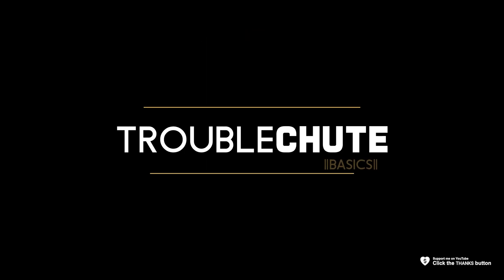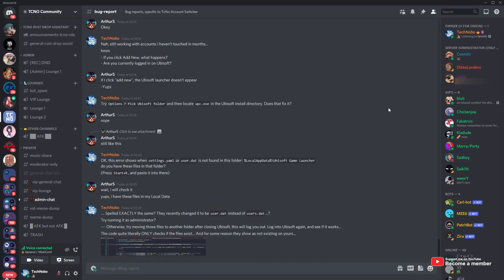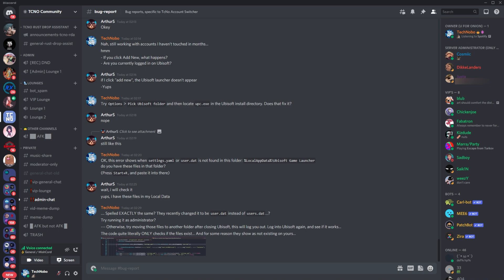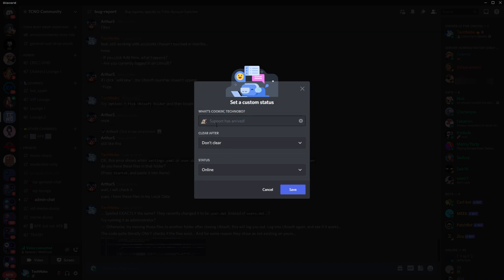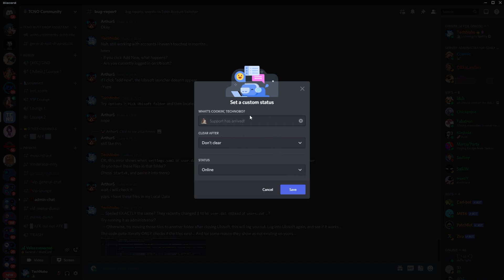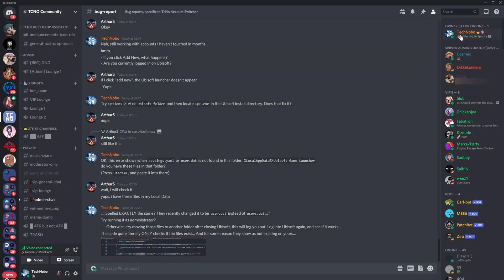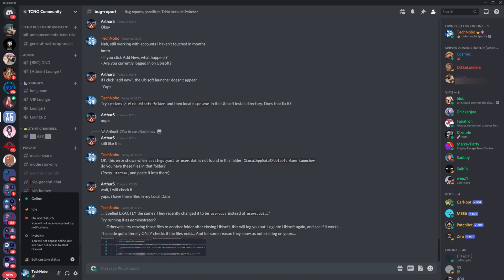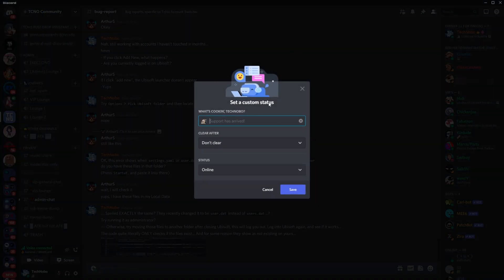How to Set a Custom Status | Discord Complete Guide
Want to show off something, or just entertain others with a custom status? Want an emoji-only status that shows next to games and apps you're in? Well, this video shows you all you need to know about setting a custom status, as well as some bonus tips for it.

Timestamps:
0:00 - Explanation
0:11 - What is a custom status Discord
0:30 - Set a custom status in Discord
1:04 - Set an emoji only status Discord
1:20 - How to clear status Discord
1:30 - Set a custom status in Discord on iOS/Android